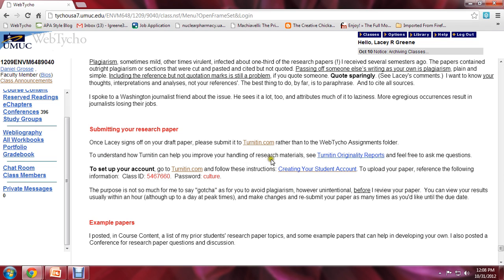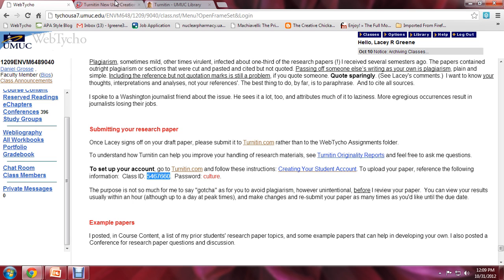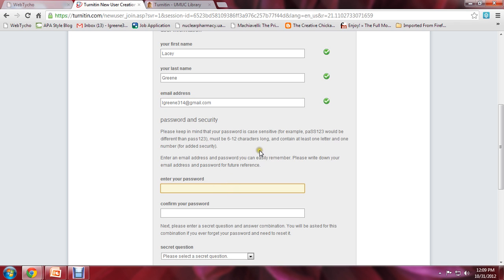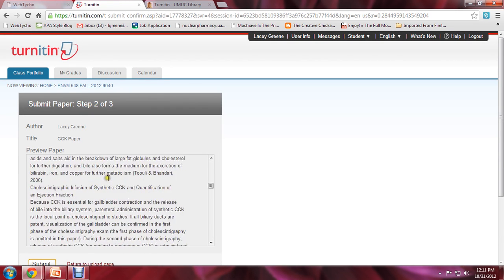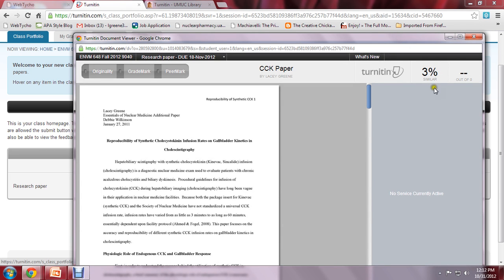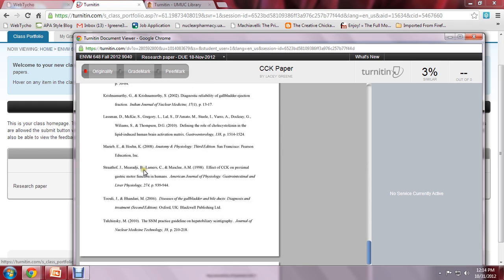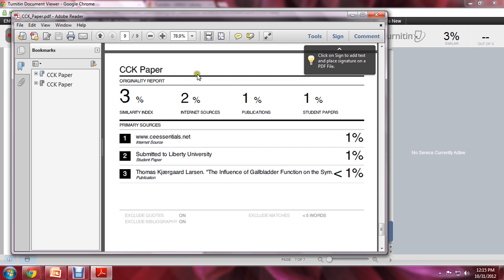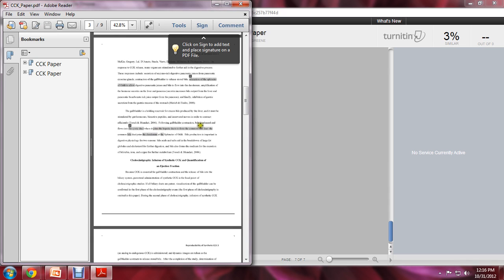Turnitin Tutorial audio presentation)